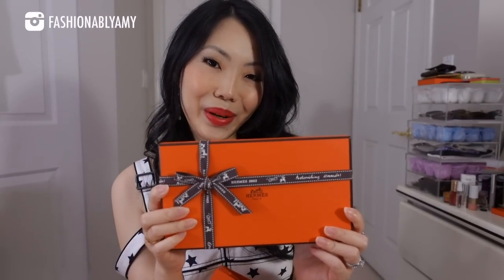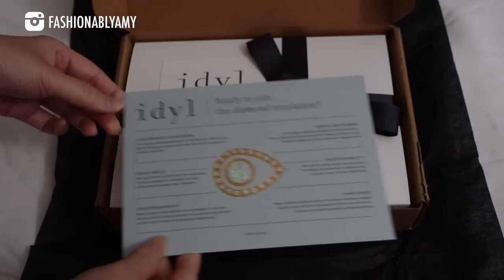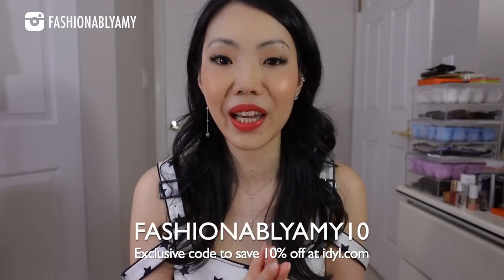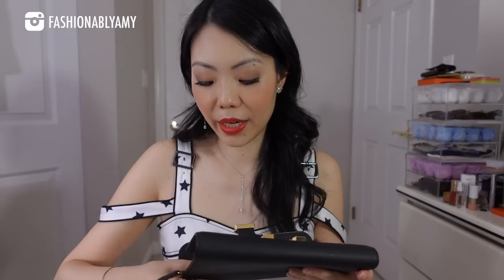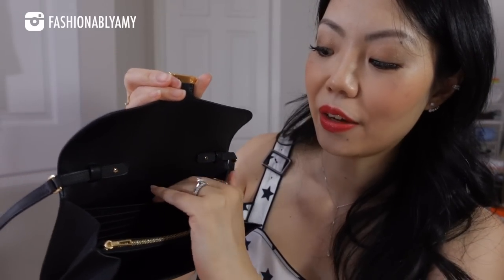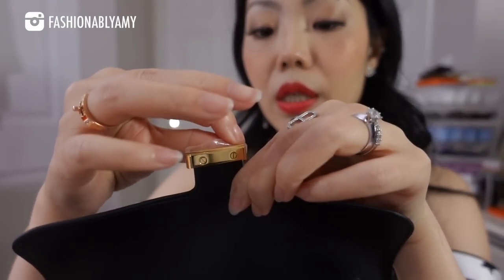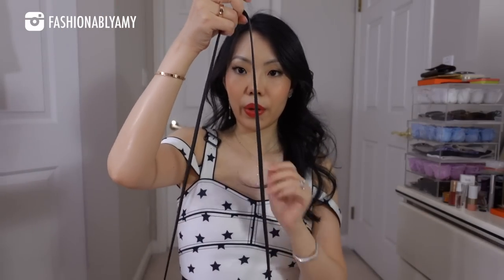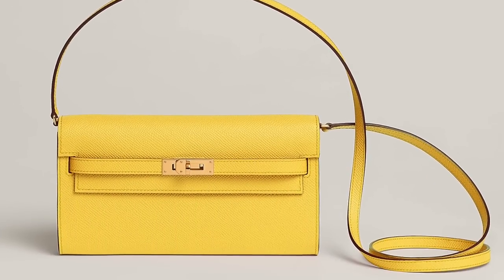HERMES CONSTANCE TO GO WALLET UNBOXING✨What Fits & Is it Worth the Expensive Price? FashionablyAMY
❤️MENTIONED

Luxe Du Jour $150 Off Code AMY150

❤️LUXURY SALES

❤️POPULAR REVIEWS

📬 MAILBOX:
RPO Oak
Vancouver BC V6M 0A9
Canada

FTC - This video is in collaboration with idyl. Thanks for your ❤️!